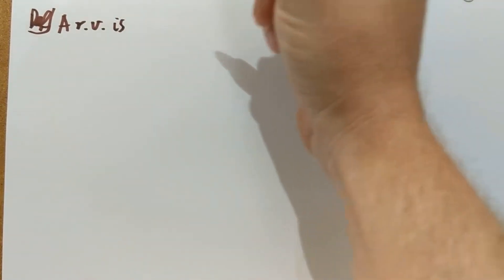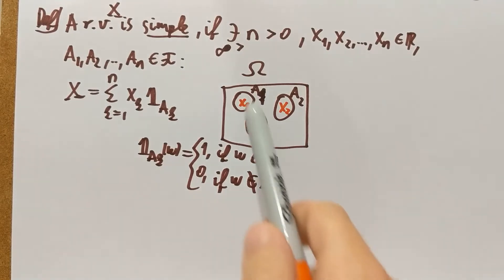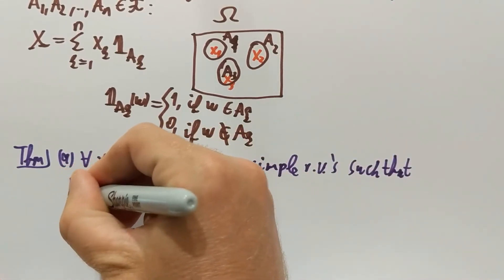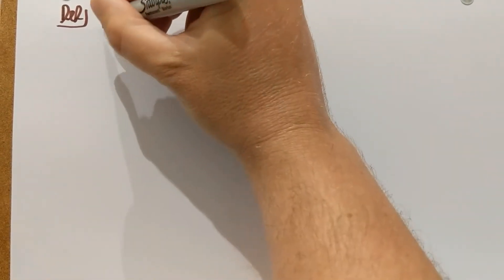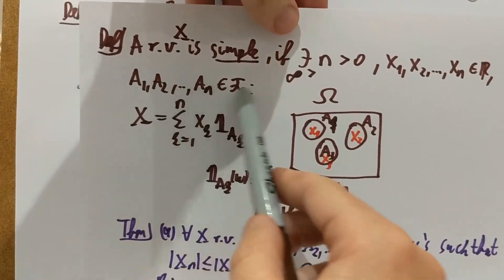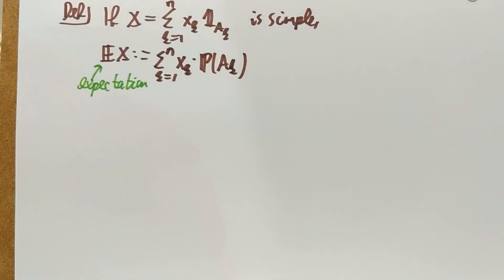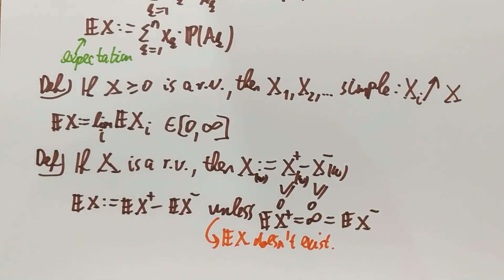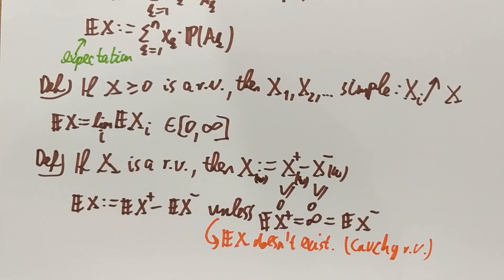MT/6. Expectation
The sixth video of the online series for Martingale Theory with Applications at the School of Mathematics, University of Bristol.